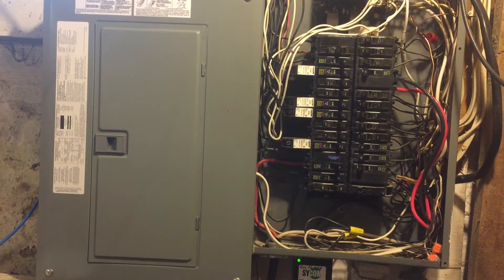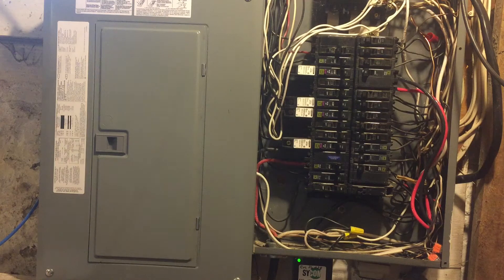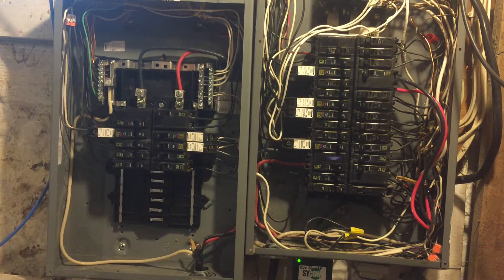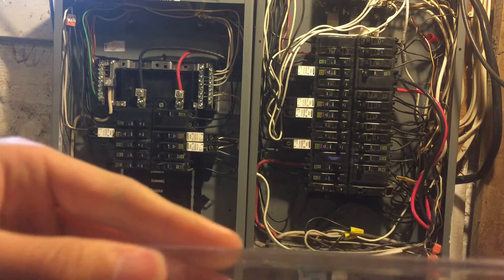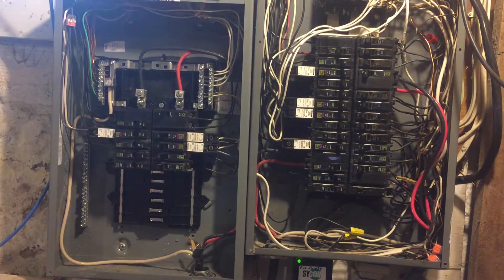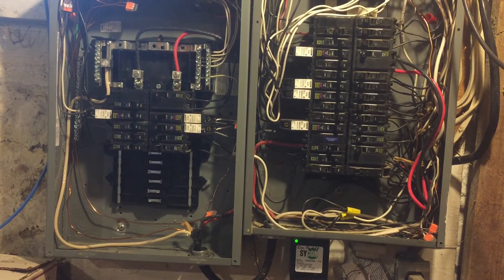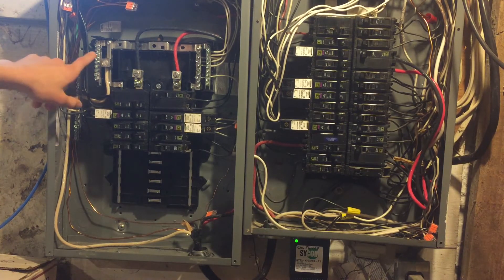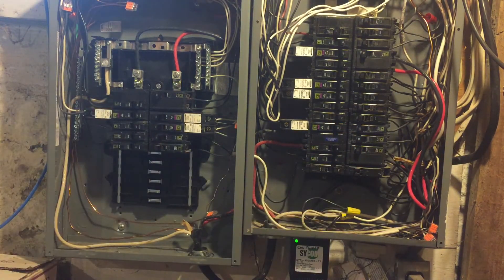Righting A Wrong: Separating Ground And Neutral